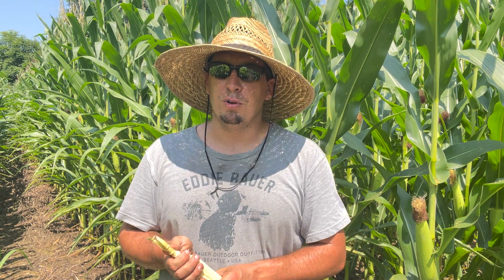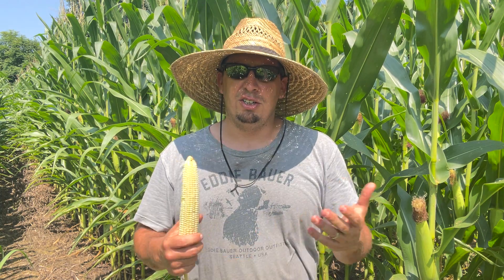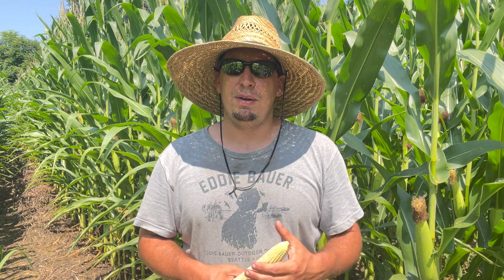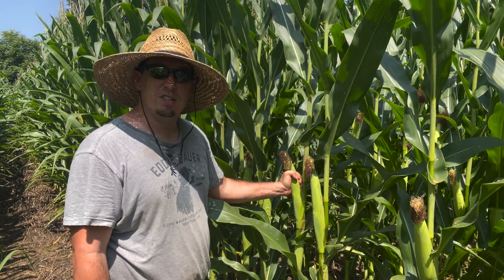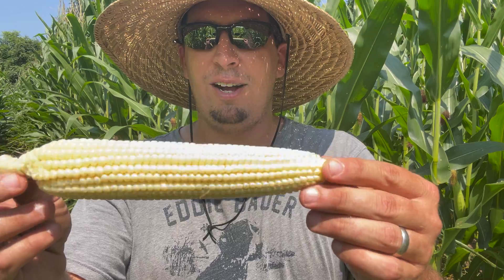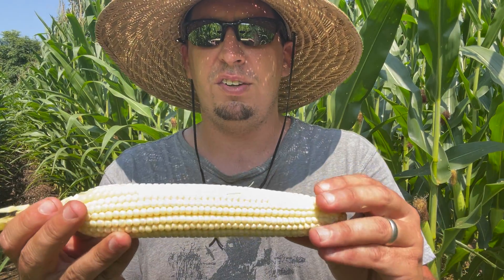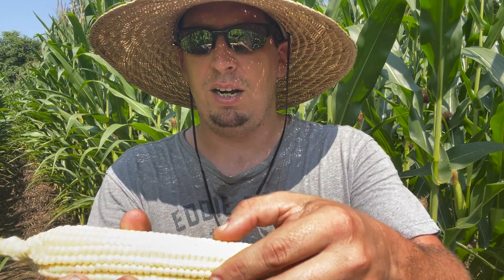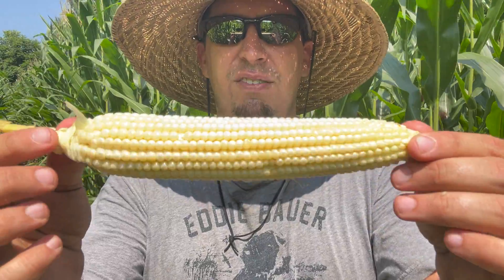RIP...FOOD PLOTTERS. DONT DO IT!!!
In this video I explain why food plotters often get discouraged and eventually quit planting food plots for whitetail deer hunting. Dont fall in the trap!!! keep up the good work!!